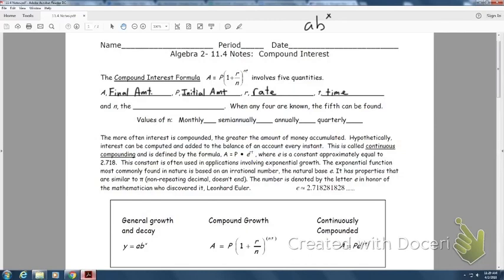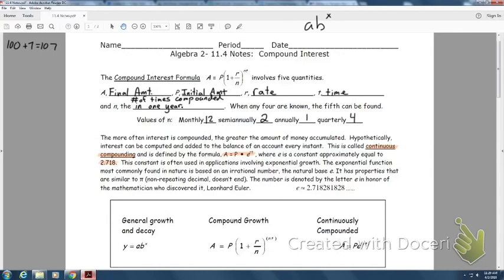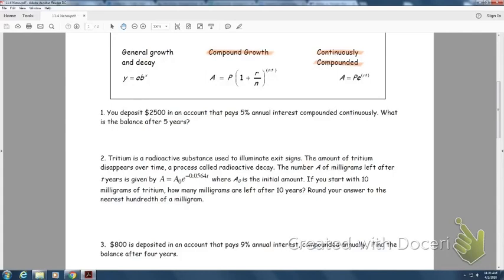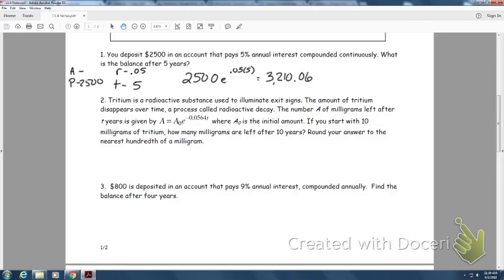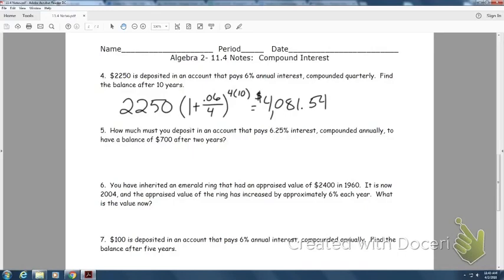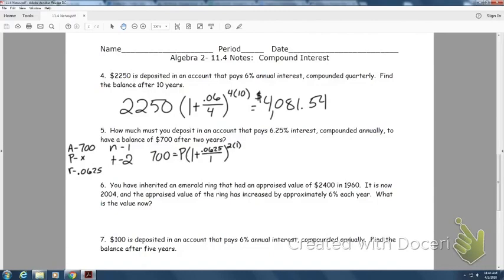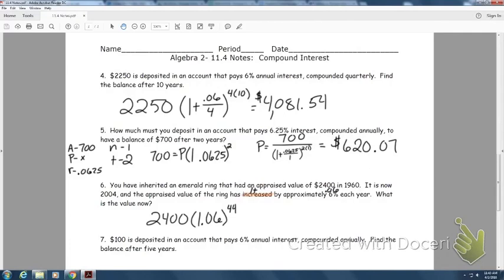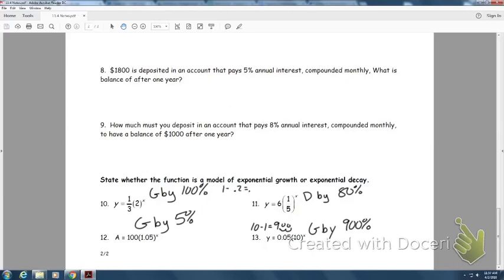11.3 Notes Video